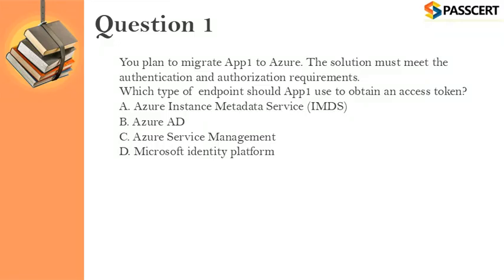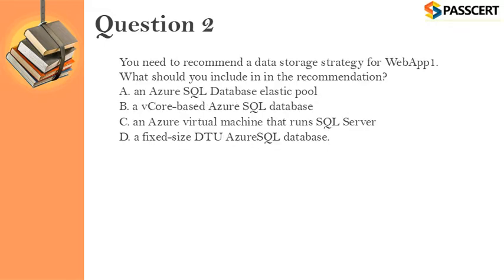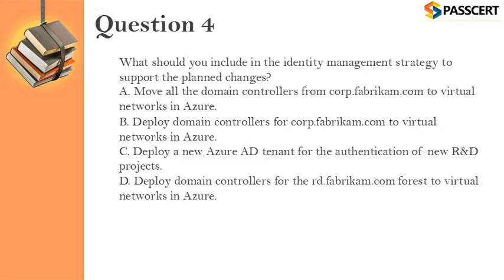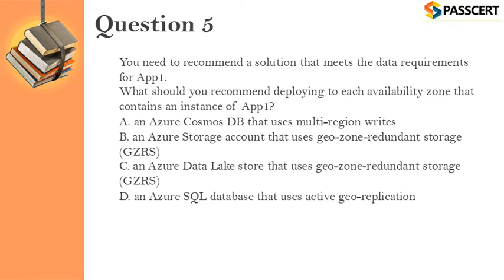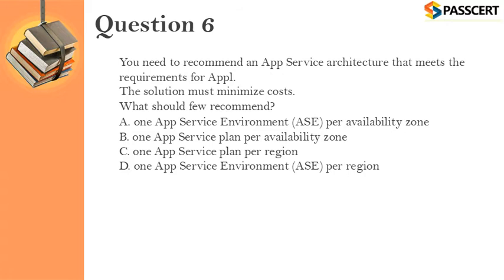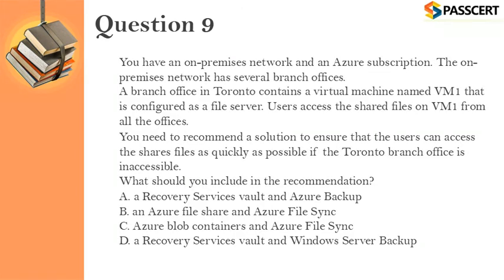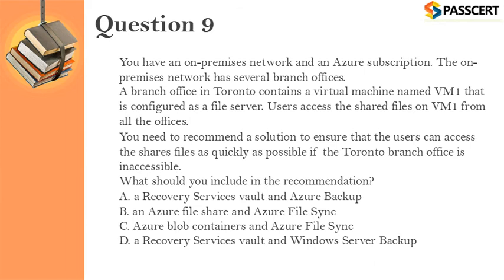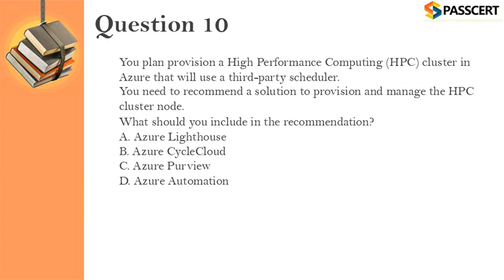Practice For AZ-305 Azure Solutions Architect certification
Want to pass your Microsoft AZ-305 exam in the first try? Download Passcert latest Microsoft Microsoft Certified: Azure Solutions Architect Expert AZ-305 dumps and spend as much time as possible to practice before your Designing Microsoft Azure Infrastructure Solutions exam.Passcert collected actual AZ-305 questions and answers which are designed to cover all the objectives in the Designing Microsoft Azure Infrastructure Solutions exam.We ensure 100% passing your Microsoft certification AZ-305 exam successfully.